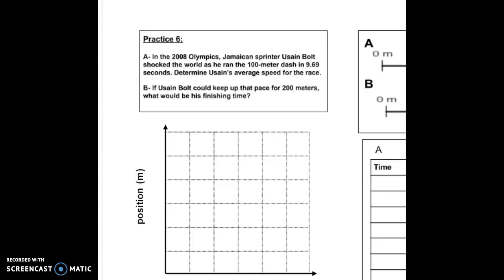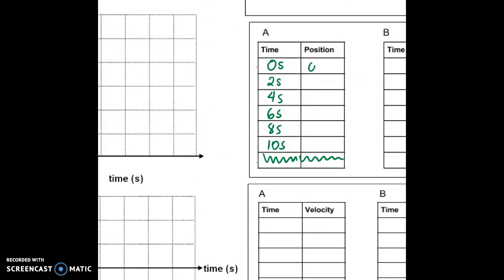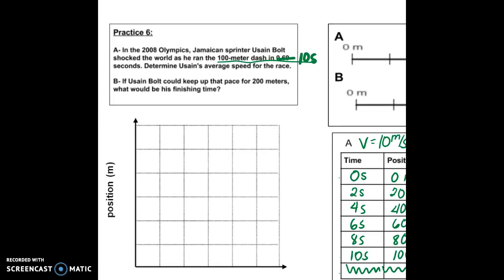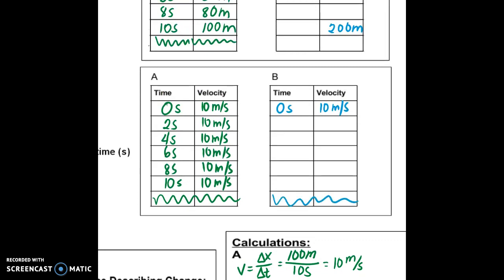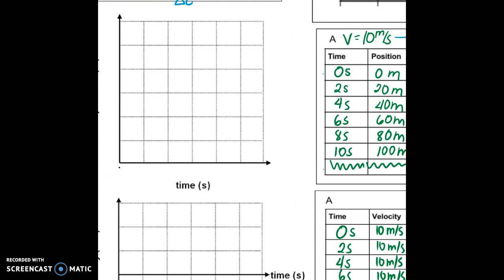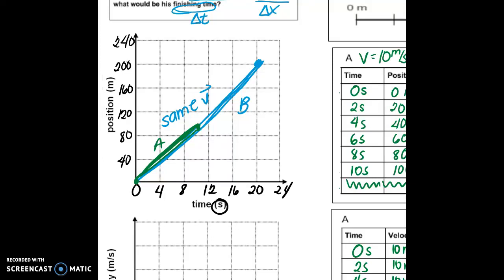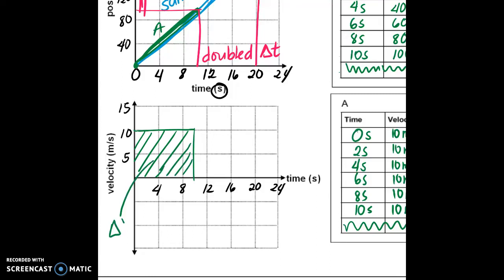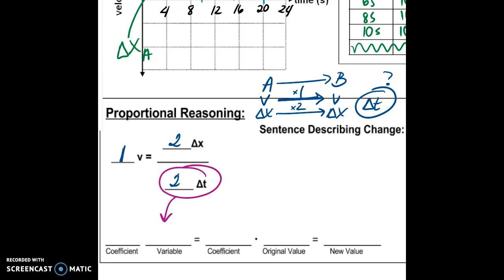Practice 6- Usain Bolt